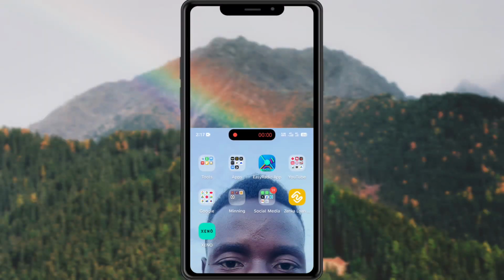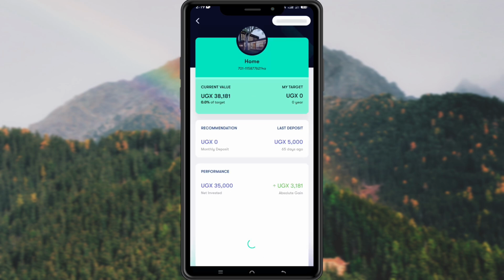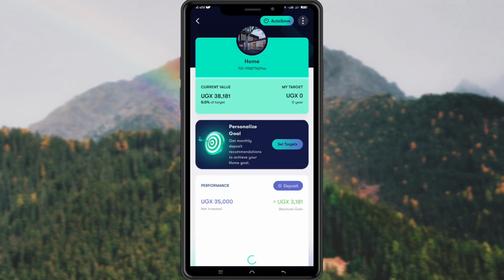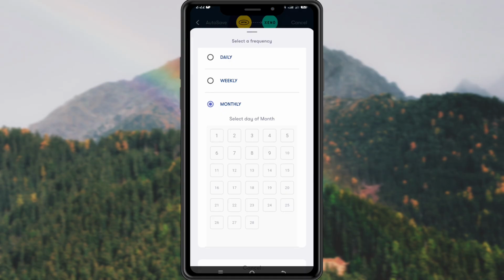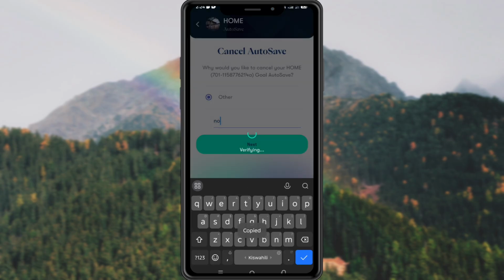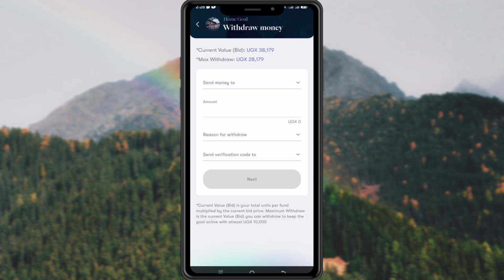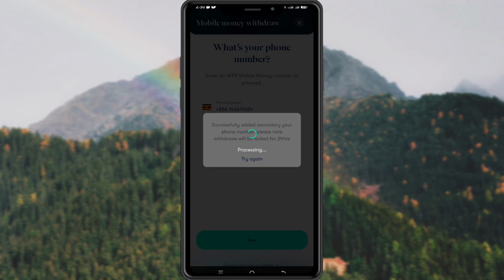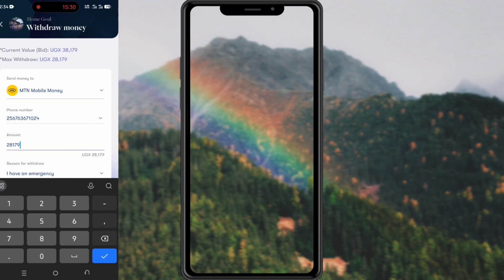how MTNXeno Works | How Much Xeno Paid Me With my $2.5(30,000/=) savings | MTN Xeno Uganda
This video show cases how MTN Xeno works as i show you more ways you can you can more money with MTNXeno
👉using the code XENO51769.